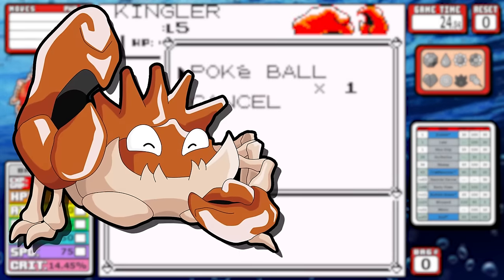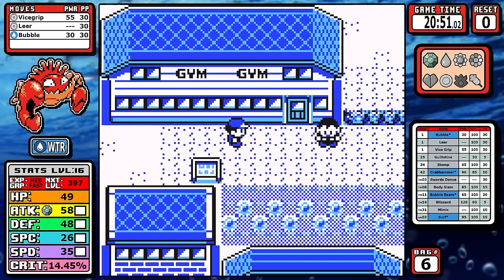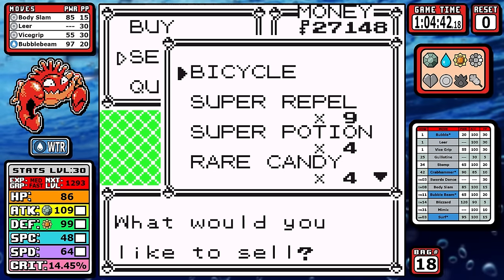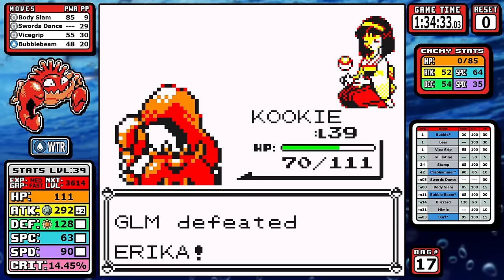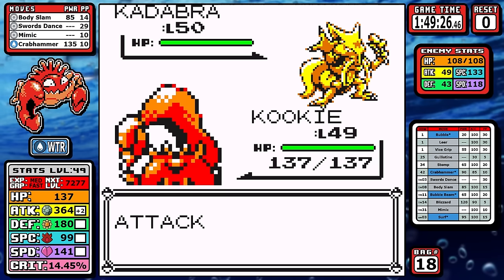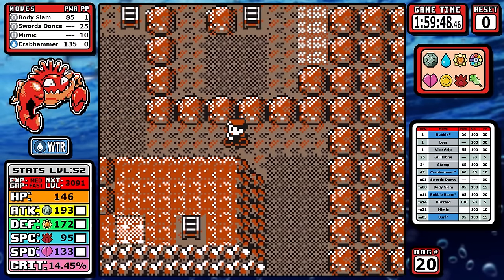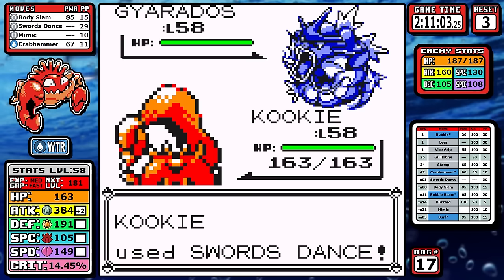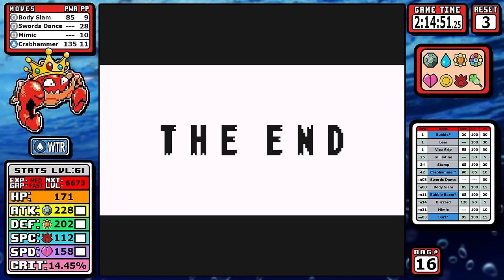Kingler Is Better Than You Think | Pokemon Yellow Solo Challenge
I redid Krabby a while ago and it had a lot of problems but, despite all of that, it got a 71 out of 100. Kingler is a masterclass in how an evolution tightens up the problems and produces results you might not expect at first. Like I say at the start, this is a certified banger.